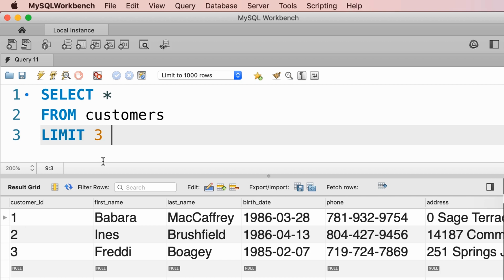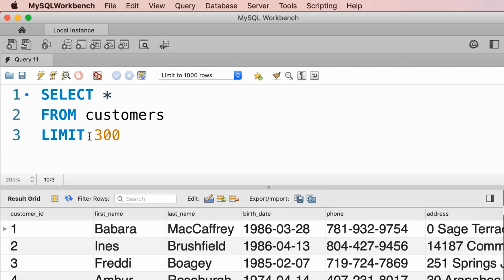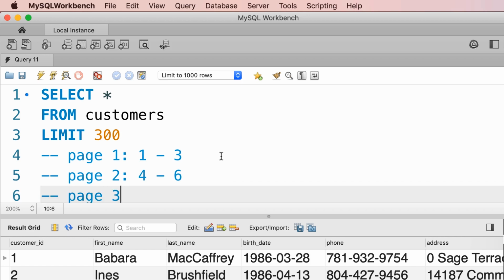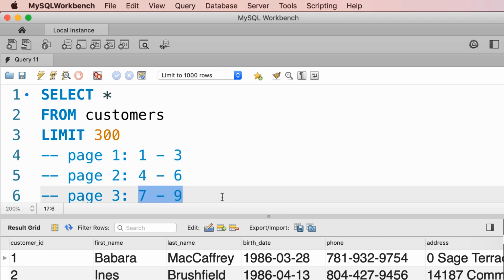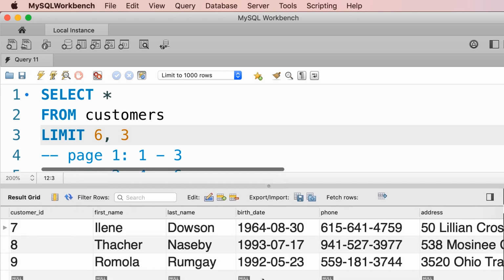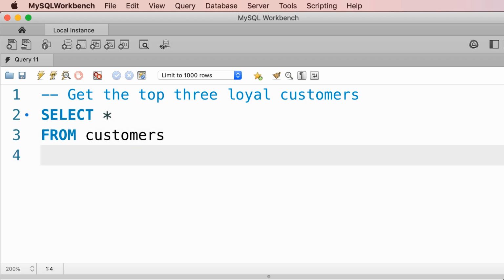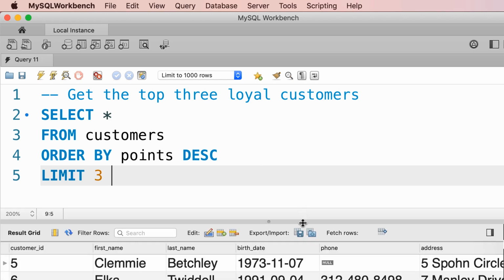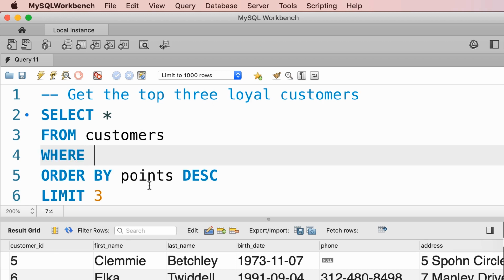17 The LIMIT Clause